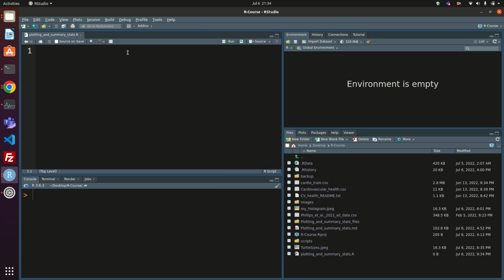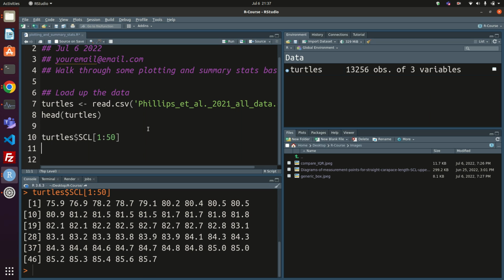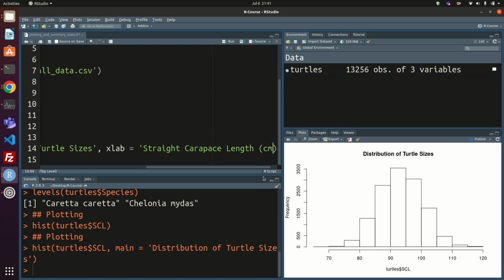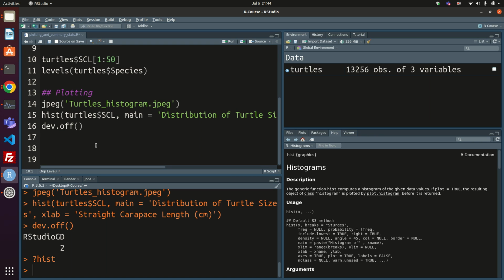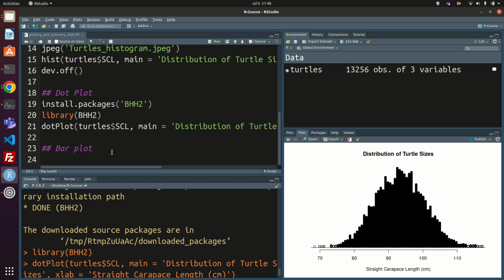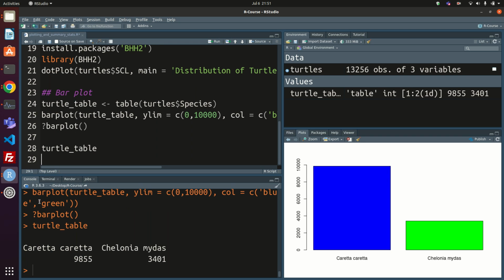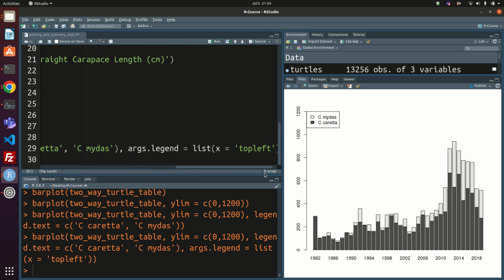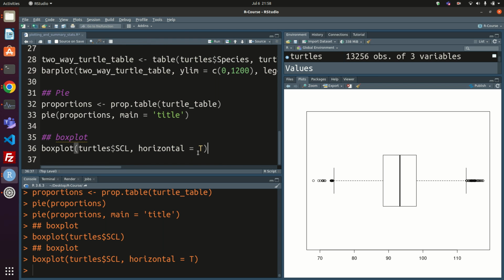Lecture03Part01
In this the first part of lecture 03, we cover the basics of plotting in base R. The histogram, dot plot, bar plot, pie chart, and box plot are covered. In the second part of this lecture, we will discuss the summary statistics represented on the box plot.

TDMillar